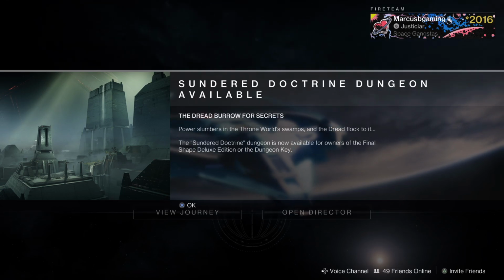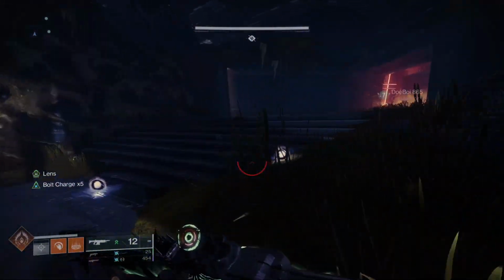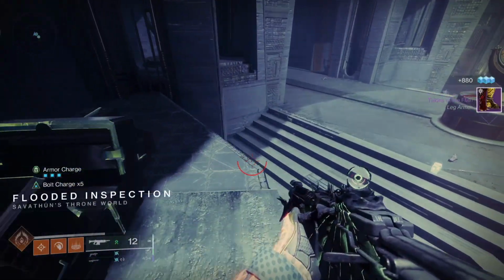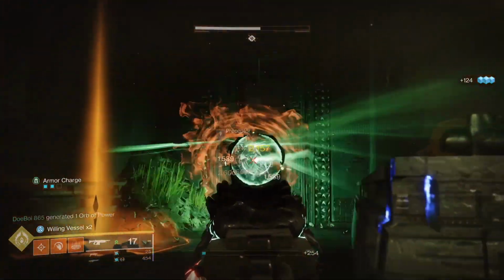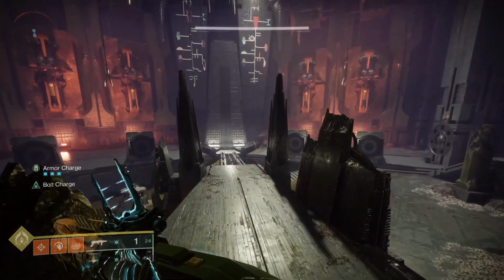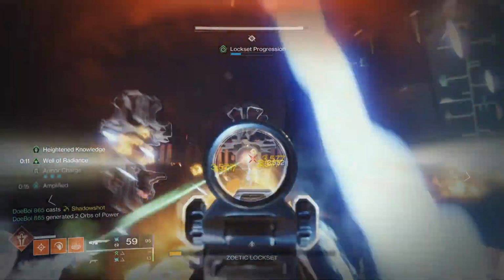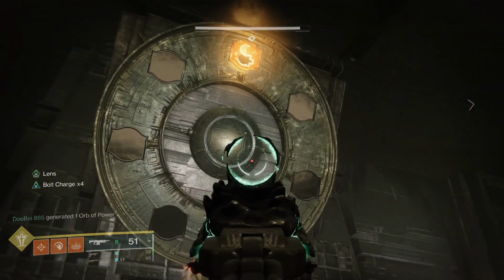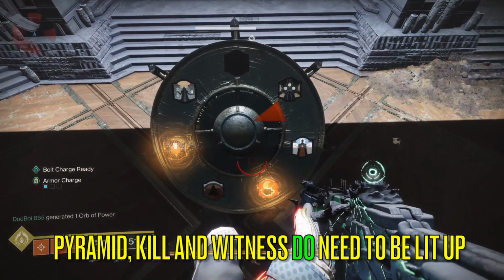EASY to Understand Sundered Doctrine Dungeon Guide | Destiny 2 Episode Heresy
Here is a quick and easy-to-understand Dungeon guide for Sundered Doctrine in Destiny 2 Episode Heresy. This video covers all encounters, boss fights, puzzles, traversal sections, and all secret chest locations. Please drop your opinions in the comments below.

00:00 How to unlock Sundered Doctrine Dungeon in Destiny 2
00:17 Traversal to 1st Encounter
02:11 Sundered Doctrine 1st Encounter Guide (Solve the riddle)
02:41 What every symbol is called in Sundered Doctrine Dungeon
04:41 Traversal to 2nd Encounter
05:12 Sundered Doctrine 1st Secret chest location
08:52 Sundered Doctrine Puzzle room before 2nd Encounter
10:07 Sundered Doctrine 2nd Encounter Guide (Zoetic Lockset)
11:00 What each Zoetic Lockset symbol does
12:00 Traversal to 3rd Encounter
13:03 Sundered Doctrine 2nd Secret chest location
14:49 Sundered Doctrine 3rd Encounter Guide (Kerrev, the Erased)
15:21 Sundered Doctrine Final Boss room map (take a picture)

I hope this vid helps you out, thanks for visiting. Likes, comments, and subs are very much appreciated!

Stream schedule: Mon/Fri on YT @530PM EST | Wed/Sun on Twitch @530PM EST